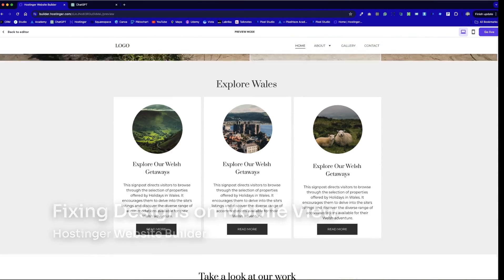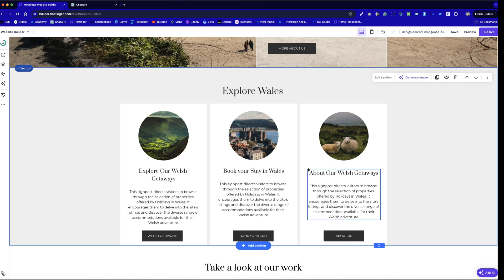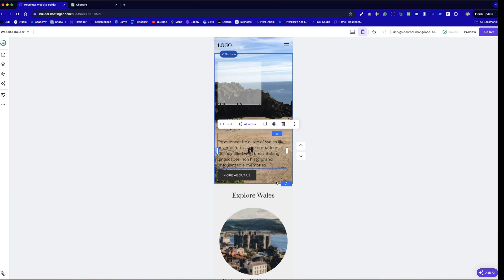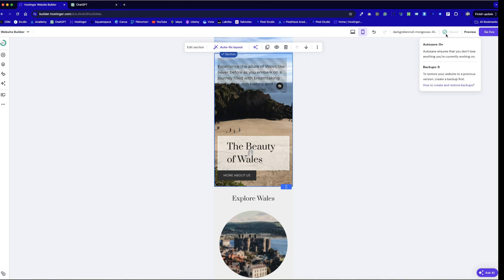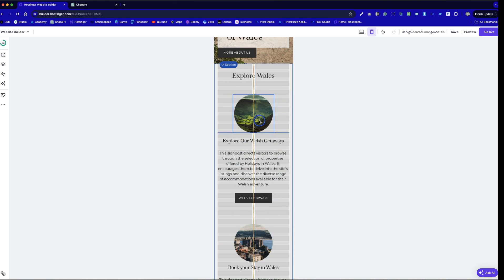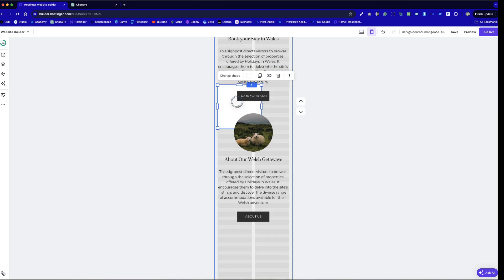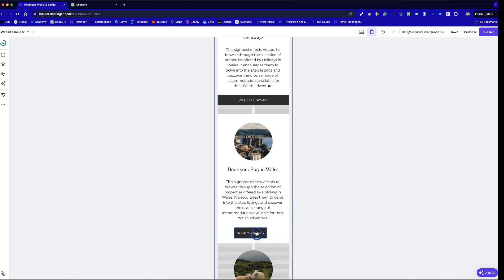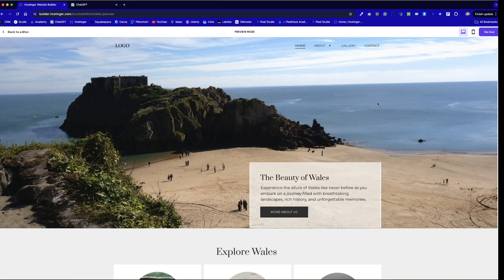Optimizing Hostinger Layouts for Mobile: A Step-by-Step Tutorial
IMPORTANT: This independent channel is dedicated to bringing you the best Hostinger Website Builder tutorials and is not directly associated with Hostinger.

In this video, the presenter demonstrates how to optimize a website layout for mobile viewing using a website builder. The focus is on reorganizing elements for mobile compatibility, including changing button names for clarity, adjusting text blocks, images, and call-to-action buttons, and ensuring consistency and proper spacing between elements. The presenter also discusses options for hiding elements on mobile view to enhance usability and aesthetics, and highlights the importance of manual saves and checking the final layout on both desktop and mobile views to ensure a polished and professional appearance. The video concludes with an invitation for topic suggestions for future deep dive sessions and promotional information about Pixelhaze Academy, including exclusive discounts and one-to-one session bookings with Elwyn Davies.

00:00 Introduction to Mobile Optimization
00:18 Preparing for Mobile View Adjustments
00:43 Adjusting Button Names for Clarity
01:21 Realignment and Pre-Mobile View Fixes
01:50 Fine-Tuning for Mobile View
04:52 Adjusting Text and Image Layouts on Mobile
09:19 Final Touches and Preview
10:59 Conclusion and Additional Resources